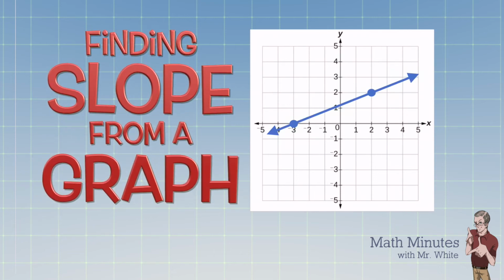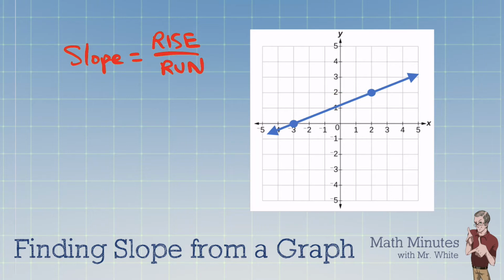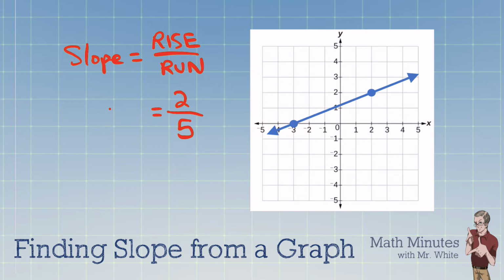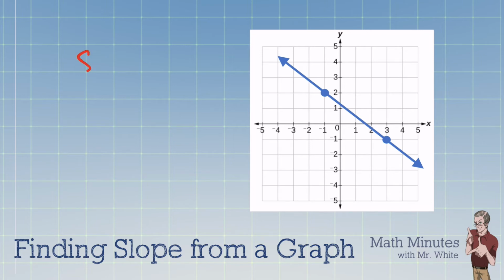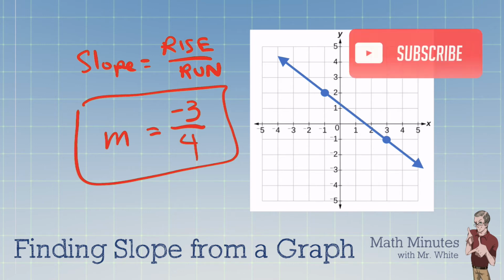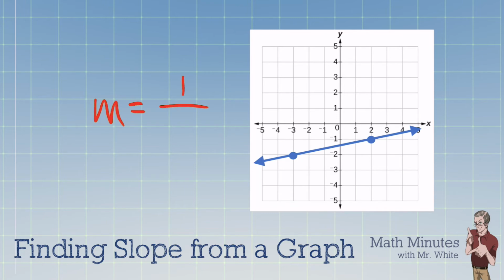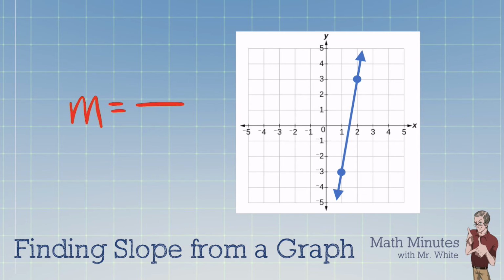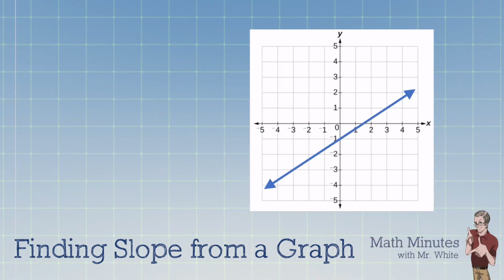Finding Slope of a Line from a Graph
Given a graph, you can easily find the slope (m) of a line by counting the RISE and RUN and creating a fraction or ratio from the two.    Remember to ALWAYS go RIGHT (if you want to be RIGHT!), when finding the slope.    Start on the left-most point and then count the RISE (up or down) and then the RUN (to the right) to get to the next point.    If the RISE was down, then the slope will be negative.   Some of the examples have the points clearly given, whereas the final couple of examples require locating points on the line.      Good luck and let me know how you’re doing with this skill down below in the comments!